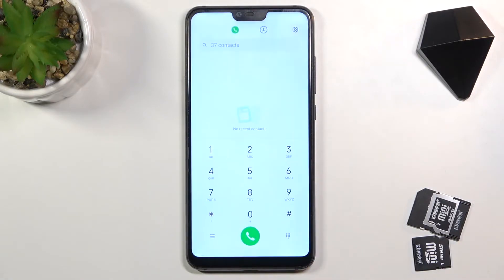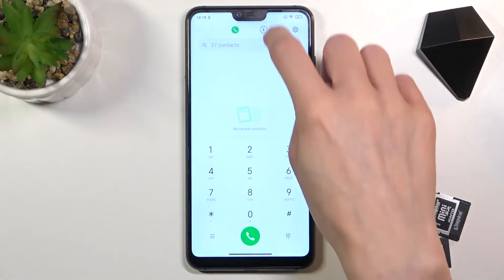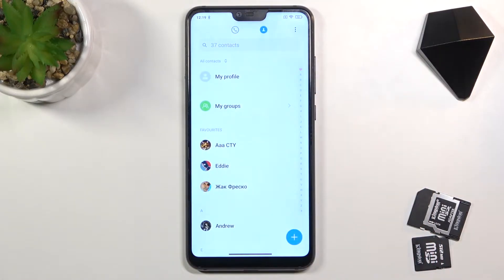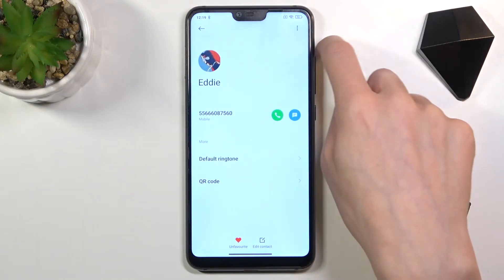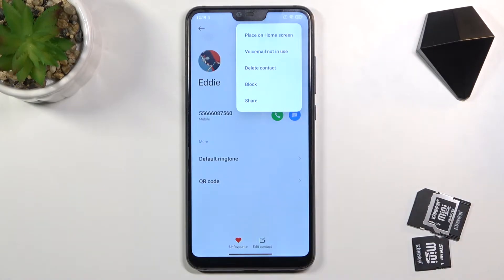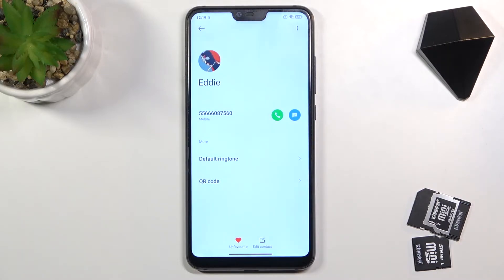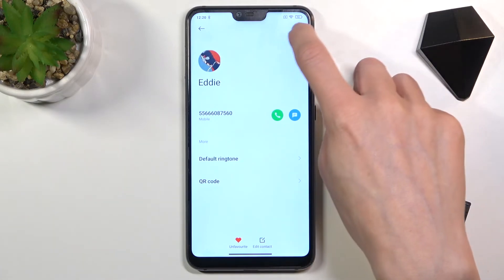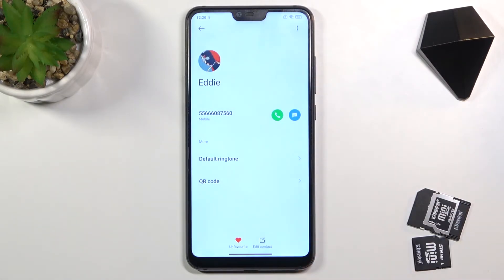How to Block Number on XIAOMI Mi 8 Lite – Block Calls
Learn more info about XIAOMI Mi 8 Lite:
Today we want to teach you how to get rid of all telemarketers and people which you don't want to contact anymore. We will show you how to block your stalkers and unwanted phone numbers. Watch the attached tutorial and within a couple of seconds block all unwanted phone number. When you add a phone number to a blacklist, your smartphone will decline the call automatically and all messages will be blocked.